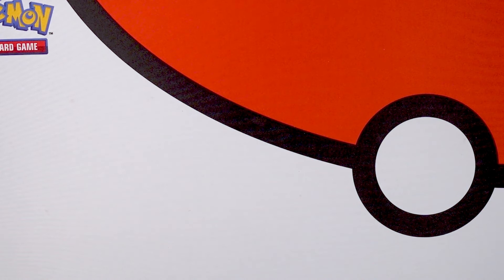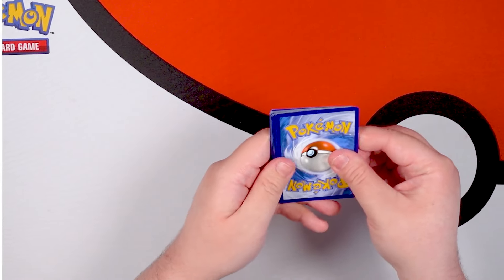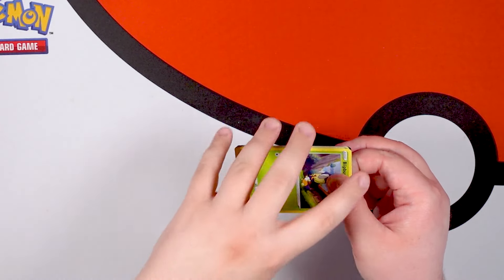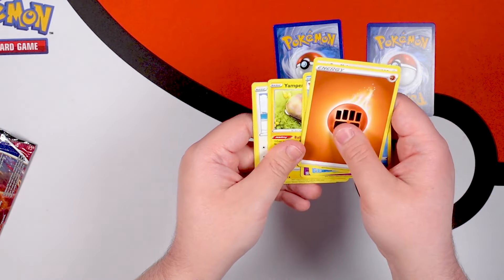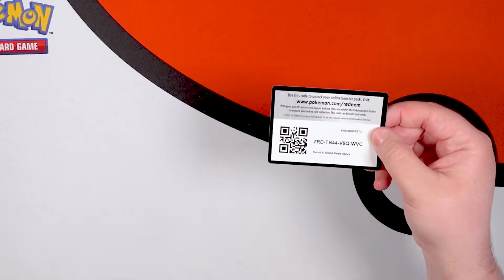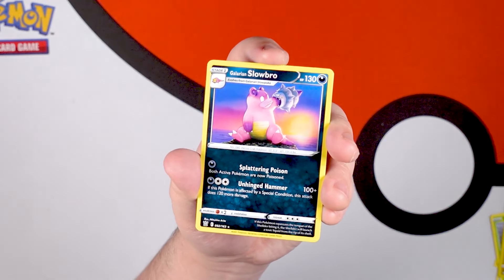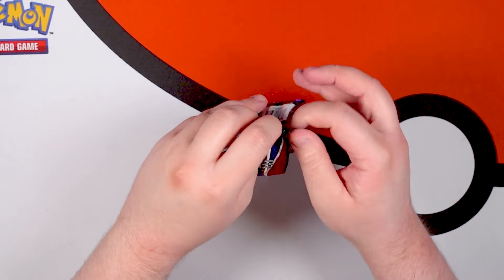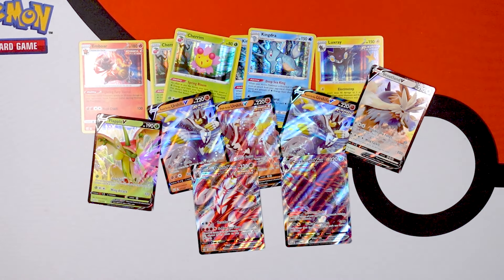No One Likes These Pokemon Cards...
Opening NEW Paldea Evolved Pokemon Cards!

This set got me back into Pokemon Cards...so why does no one like it??
The Pokemon Sword And Shield expansion set: Battle Styles is one of the most disliked sets in recent years. But I think that's unfair. This set re-introduced Alternate Arts to the TCG, plus had tons of great full arts, rainbow rares, and more. So let's crack open a box of Battle Styles and give this set the respect it deserves!

More FOAFY Videos!
- What's The Deal With Evolving Skies Pokemon Cards?
- Triplet Beat Pokemon Cards Are WILD!